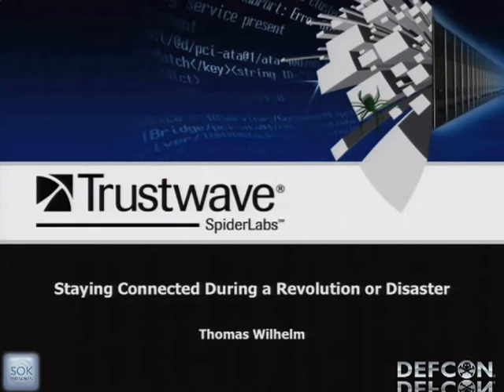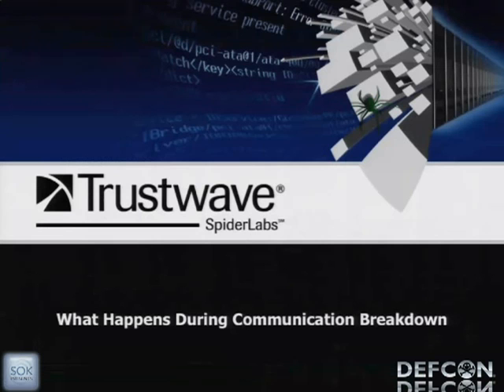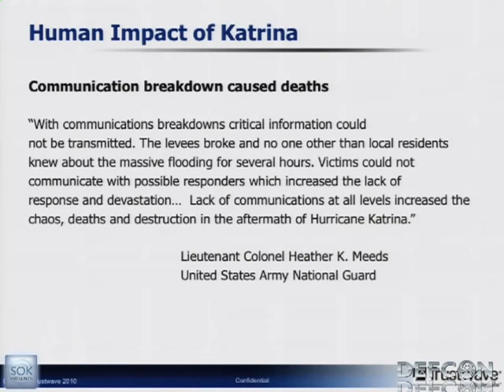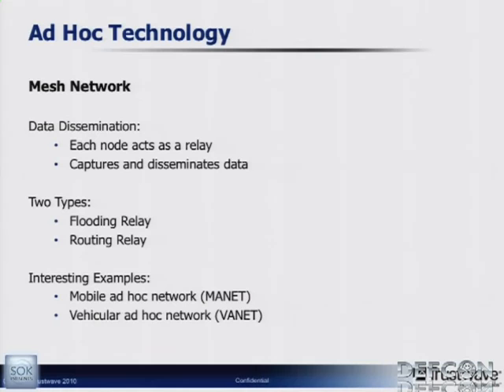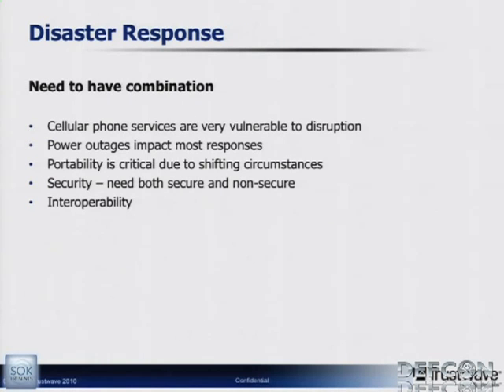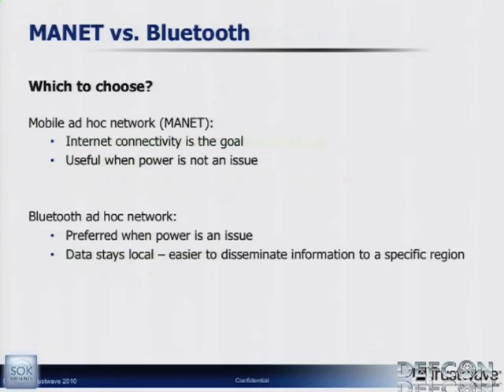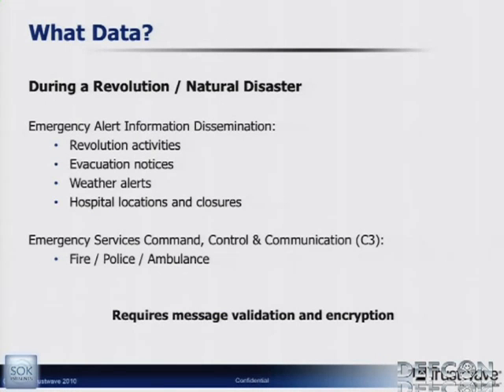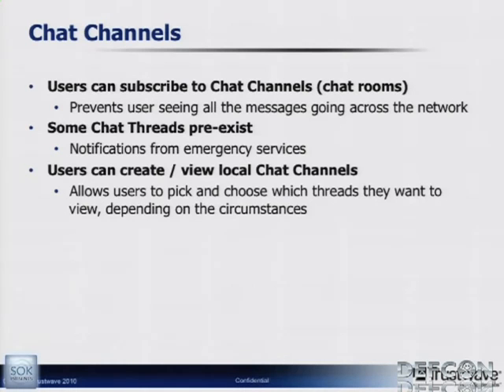DEFCON 19 Staying Connected during a Revolution or Disaster